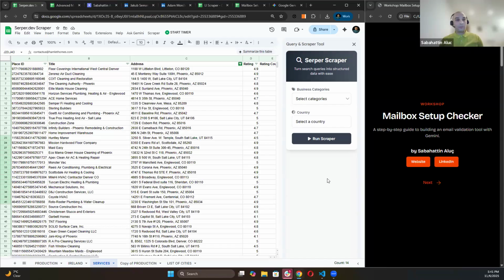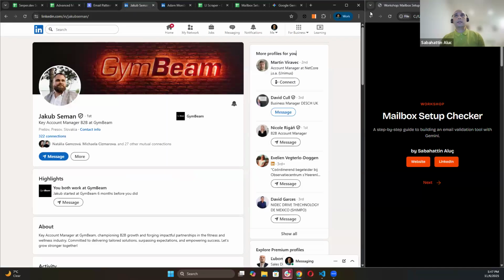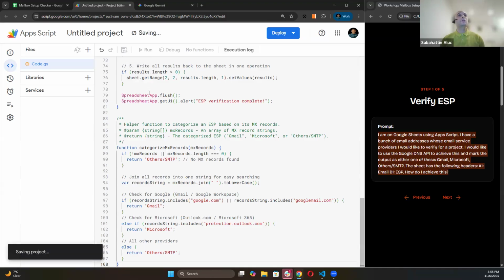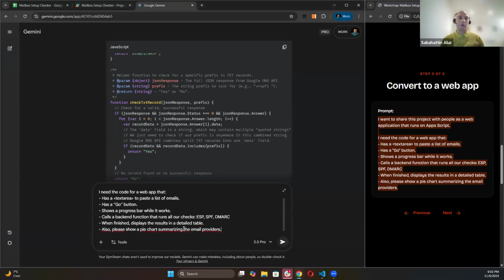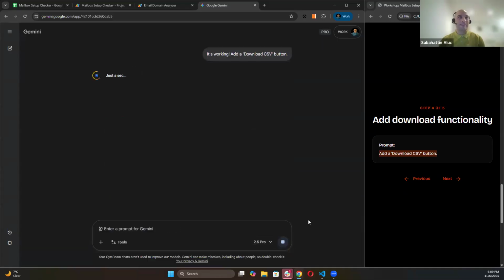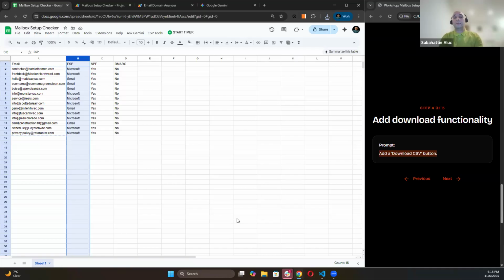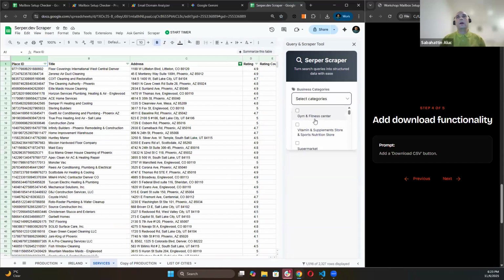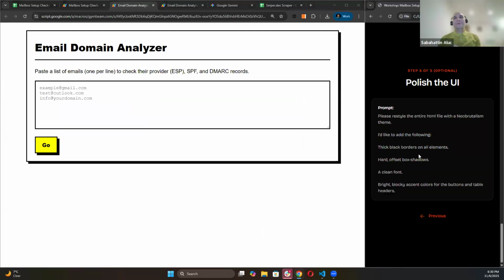Vibe Coding for GTM Engineers | Guestroom w/ Sabahattin Aluç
This week's Club Guestroom dove into something completely different - vibe coding and it's role in modern GTME. And we had none other than Sabahattin Aluç co-hosting it!

He and I broke down how modern operators can build real, useful tools without being engineers - and why vibe coding is quickly becoming a cheat code for GTM teams, founders, SDRs, and anyone running outbound or growth motions.

He walked us through a simple end-to-end project LIVE where we build our own fully-functional web apps to determine what ESP a given email is and whether or not it has SPF / DMARC records setup properly. Everything was built, from start to finish, using nothing but free Google tools, in 30mins. No backend. No dev team. Just practical, lightweight automation.

Here’s what we covered:
✅️ What “vibe coding” actually means - and why GTM teams should care
✅️ How to build simple GTM automations that don’t break
✅️ When to use no-code platforms VS when a tiny script is all you need
✅️ How to think like a builder even if you’ve never written code
✅️ Why fast prototyping beats perfect systems in early-stage GTM

Vibe coding isn’t about becoming technical - it’s about unlocking momentum. It’s the fastest way to test ideas, build internal workflows, and generate usable GTM data without waiting on engineering. If you’re in sales, growth, ops, or you’re just tired of bottlenecks, this one’s worth your time. ✌

📌 Wanna work with me? Let's talk